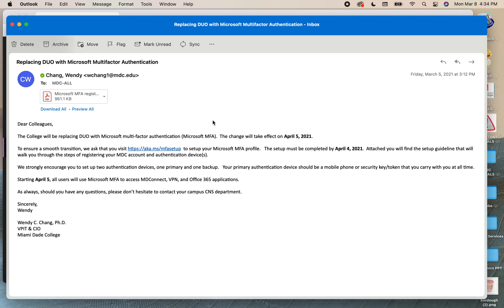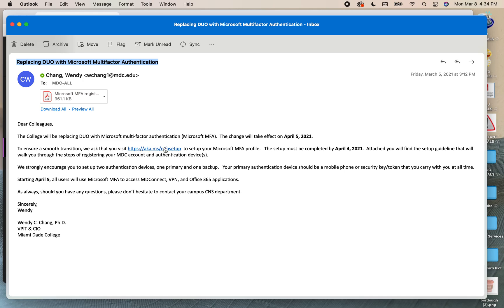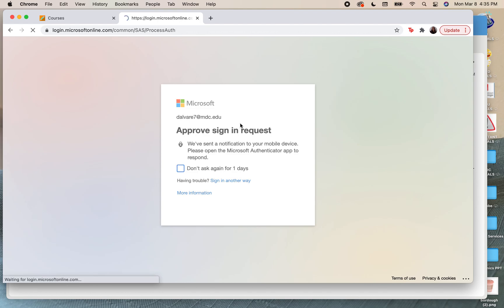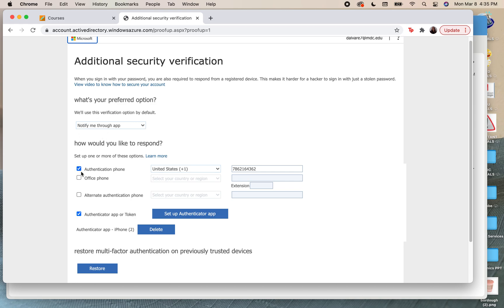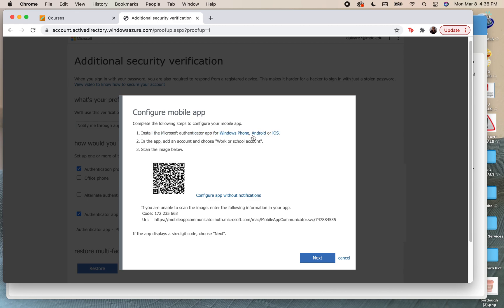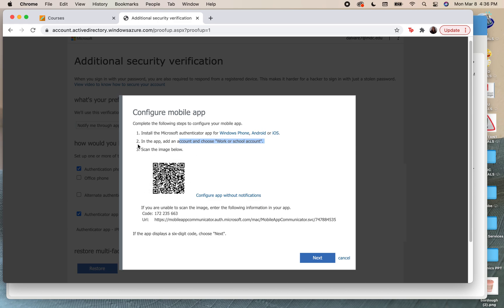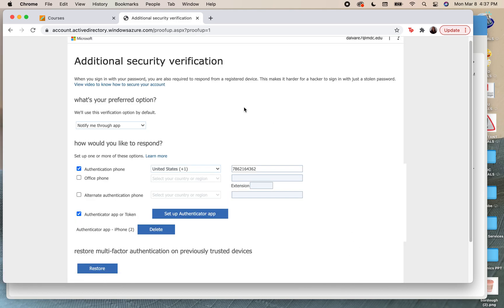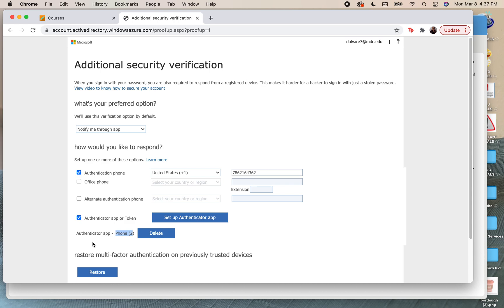Replacing DUO with Microsoft Multifactor Authentication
In this video, I will show you how to set up Microsoft Multifactor Authentication.